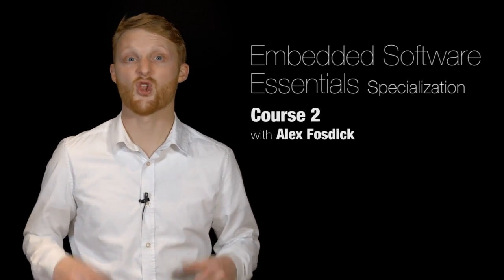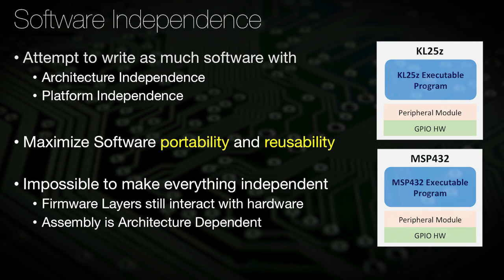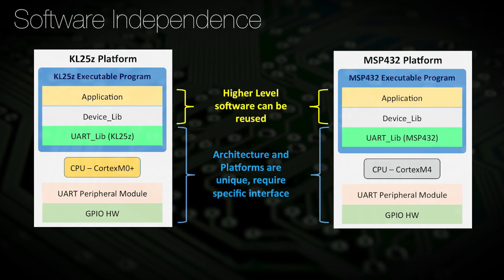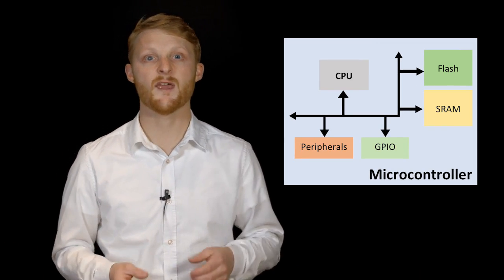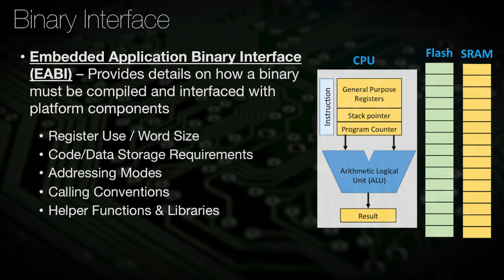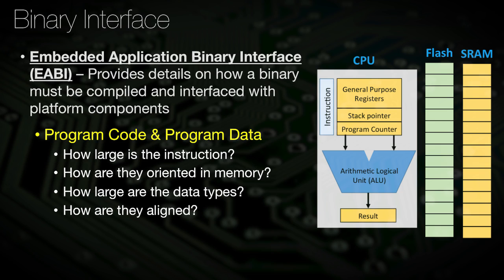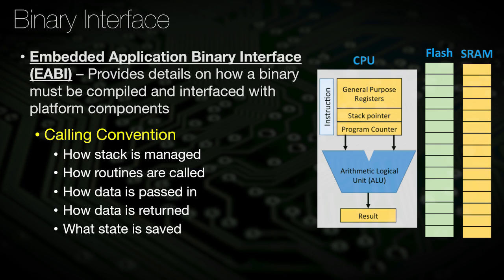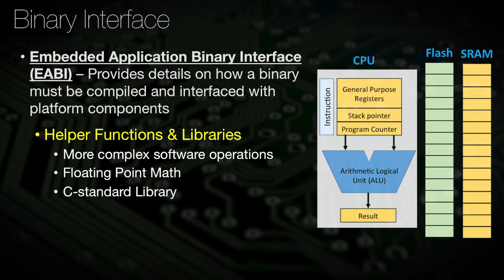1. Architecture-Software Interface - Embedded Software and Hardware Architecture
Link to this course:
1. Architecture-Software Interface - Embedded Software and Hardware Architecture

Embedded Software and Hardware Architecture is a first dive into understanding embedded architectures and writing software to manipulate this hardware. You will gain experience writing low-level firmware to directly interface hardware with highly efficient, readable and portable design practices. We will now transition from the Host Linux Machine where we built and ran code in a simulated environment to an Integrated Development Environment where you will build and install code directly on your ARM Cortex-M4 Microcontroller. Course assignments include writing firmware to interact and configure both the underlying ARM architecture and the MSP432 microcontroller platform. The course concludes with a project where you will develop a circular buffer data structure.

In this course you will need the Texas Instruments LaunchPad with the MSP432 microcontroller in order to complete the assignments. Later courses of the Specialization will continue to use this hardware tool to develop even more exciting firmware.

It`s ,as usual, an well presented and Informative Course, Recommended for every Beginner and Intermediate Level , Alex is a very good Instructor,The perfect building of concepts by Mr. Alex. If you want to get your basics strong, this is the course you need to attend.
Module 1 will introduce the learner to how software/firmware can interface with an embedded platform and the underlying processor architecture. Embedded Software engineers must be very knowledgeable about the architecture in order to write efficient and bug free code. This requires knowledge of processor architecture. memory systems, microcontroller peripherals and more advanced use of the compiler. This module will continue to enforce good software design techniques with a focus on portability and maintainability without reducing your hardware’s performance.
1. Architecture-Software Interface - Embedded Software and Hardware Architecture